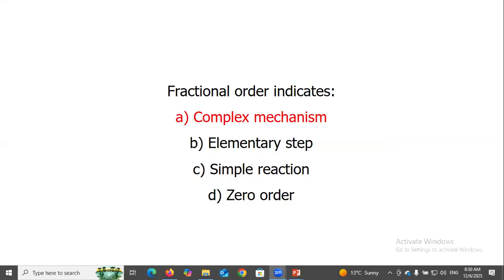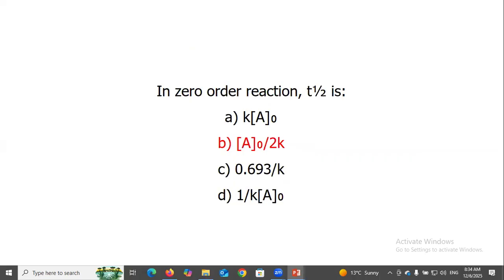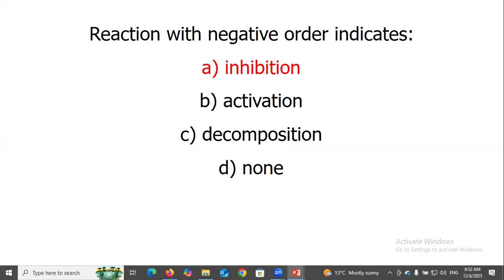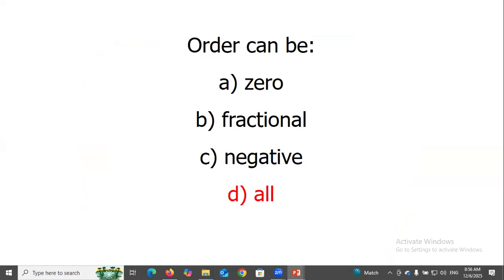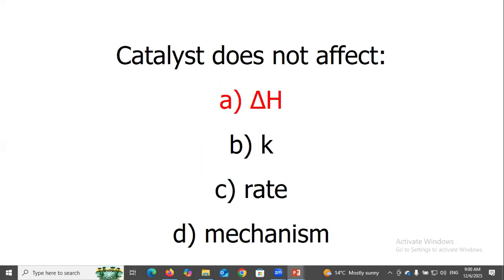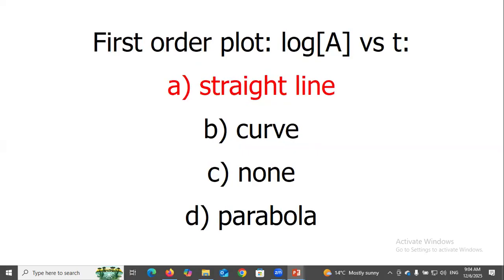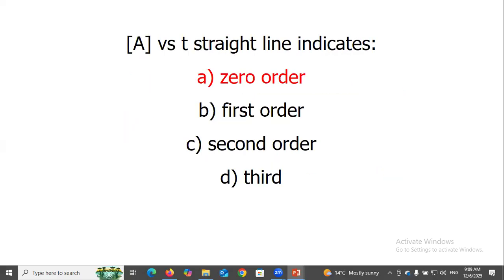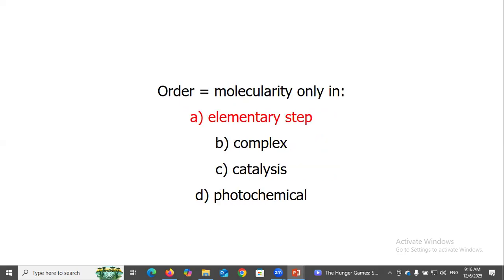Chemical kinetics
Chemical kinetics@narendrabudhathoki5192